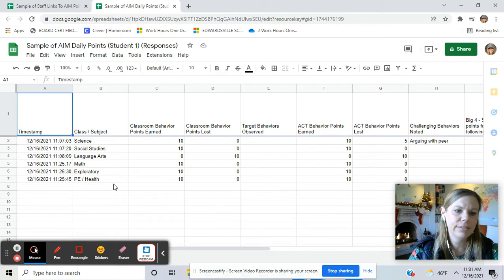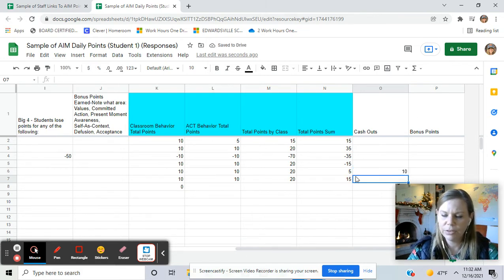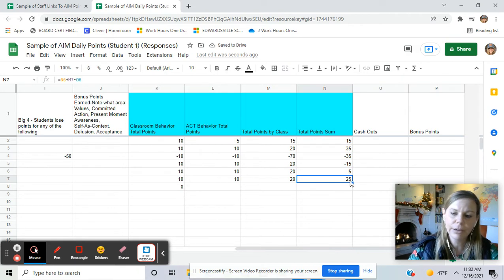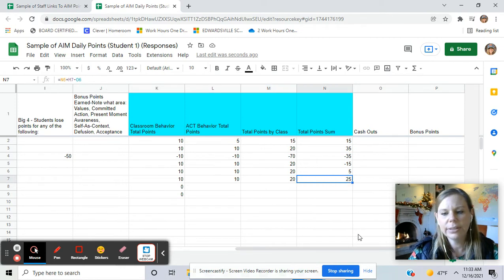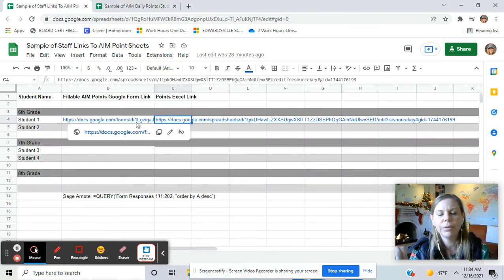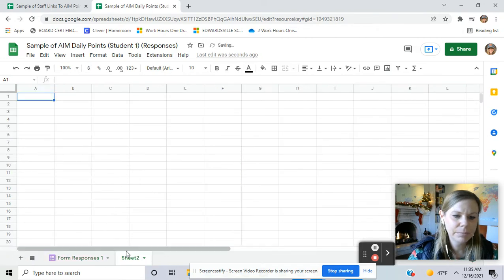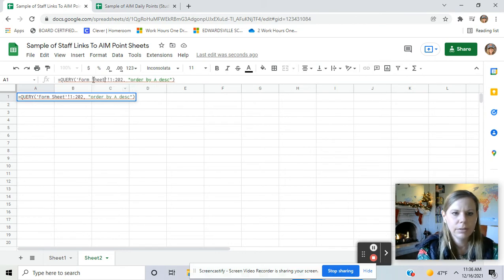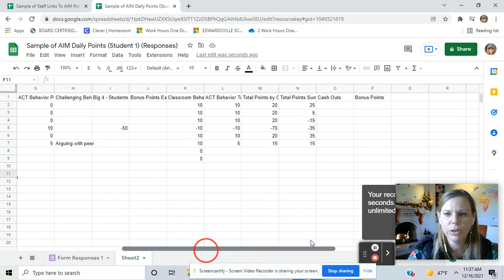Setting up Google Forms and Google Sheets to support the AIM curriculum - Step 3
This tutorial walks you through how to use Google Forms and Google Sheets to electronically manage data when using the AIM curriculum. - Step 3